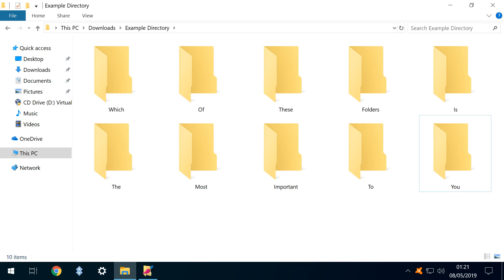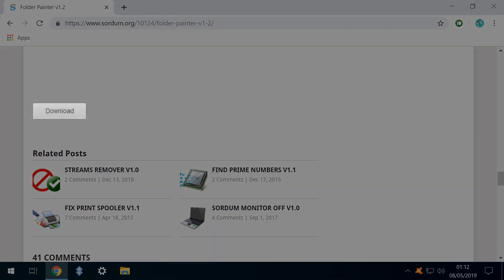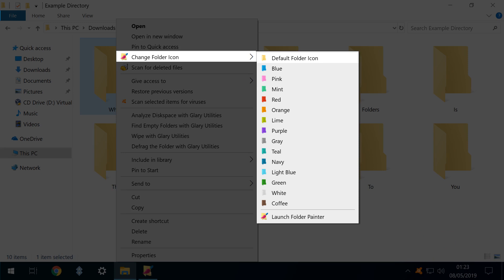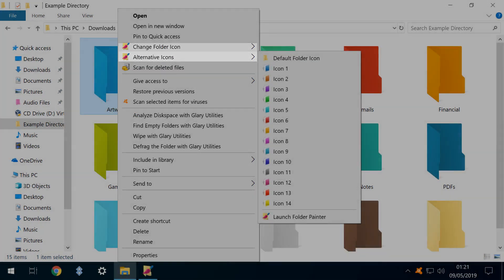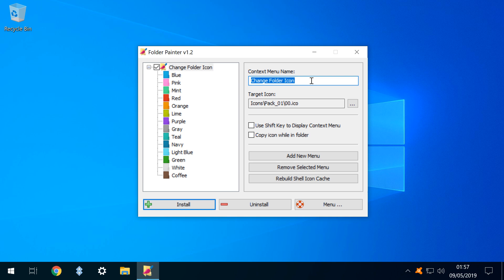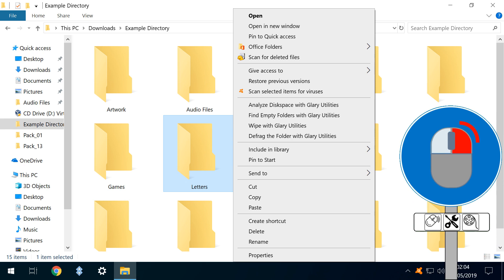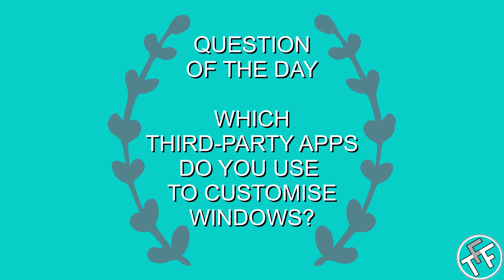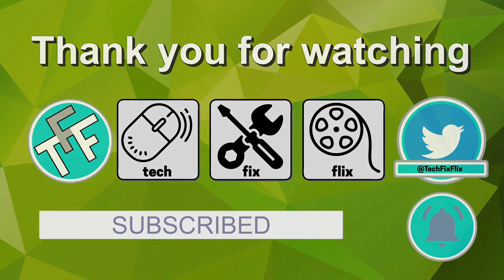Custom Folder Colours In Windows 10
In this tutorial we will use the free third-party application Folder Painter to customise individual folder icons in Windows 10, changing both their colour and design.

Topics covered:
00:00 Introduction
00:30 Downloading and installing Folder Painter
01:24 Creating a context menu option
02:18 Downloading additional icon packs
02:52 Previewing icon pack content
02:57 Customising document folders
04:20 Using our own icons